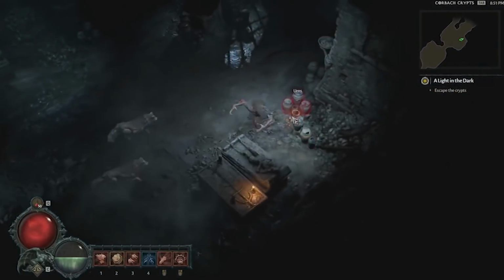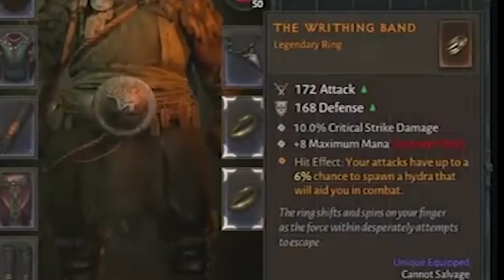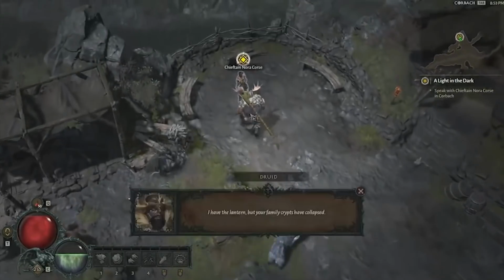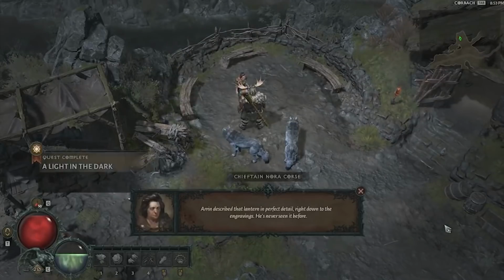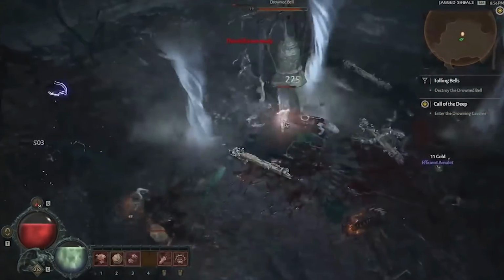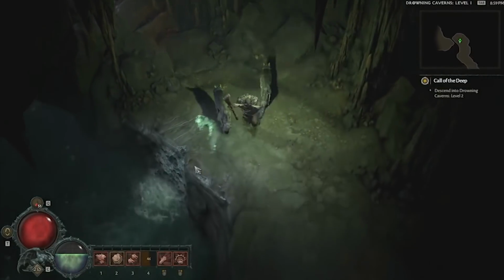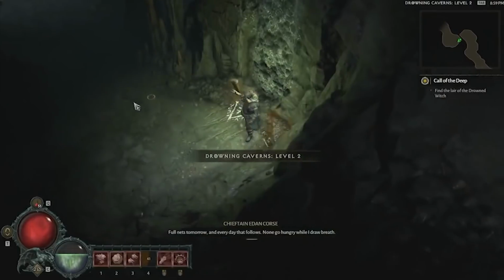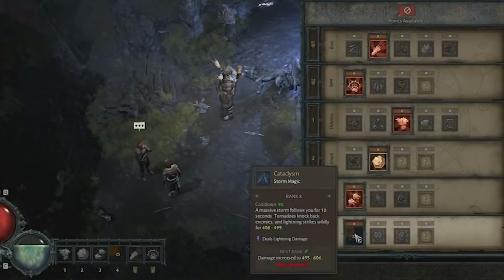Diablo 4: Druid Gameplay Trailer TOTAL BREAKDOWN - Skills, Abilities, Locations, Items & MORE!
My YouTube Gaming/Recording rig: